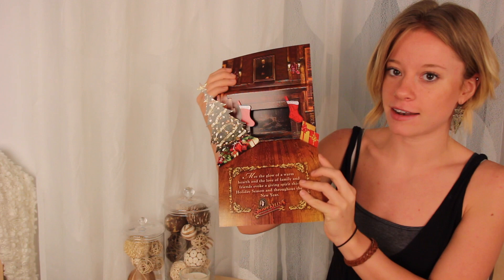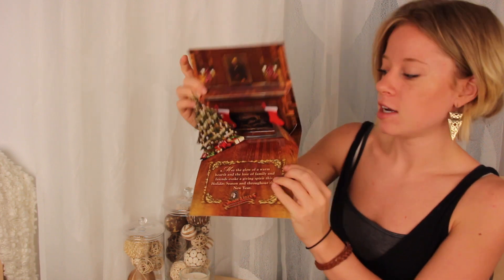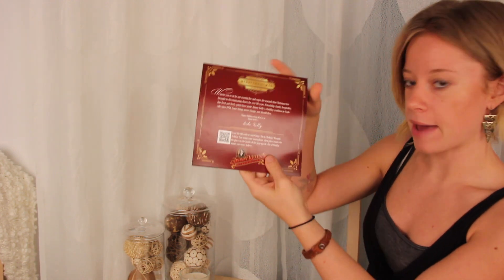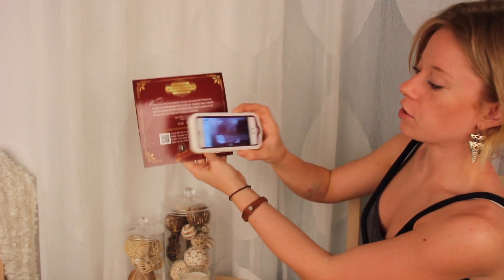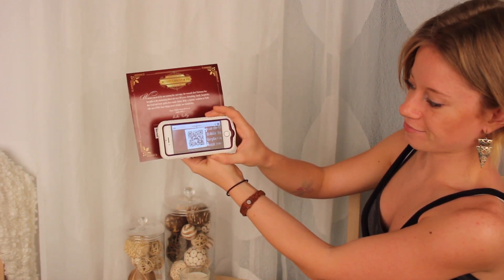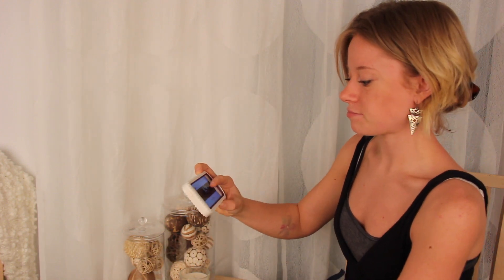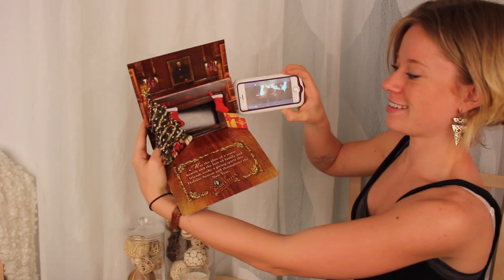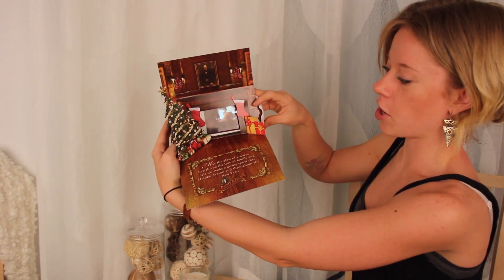Solution of the Week: Jimmy Kelly's Steakhouse QR Code Holiday Mailer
This week, Amanda shows us a creative holiday card we designed for Jimmy Kelly's Steakhouse. They were looking to deliver the ultimate holiday experience to its customers. They chose this holiday card with a pop up fireplace on the inside to do just that, but it didn't end there. When customers scanned the QR code on the inside of the holiday card and inserted their smartphone in the opening behind the fireplace, a video of crackling fire immediately played within the fireplace window.